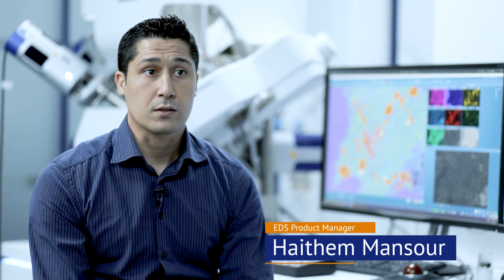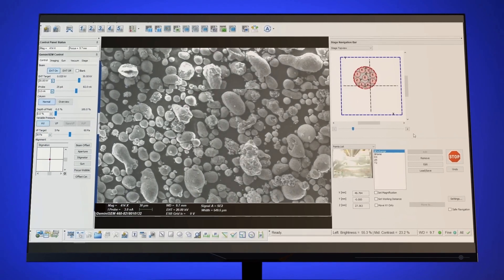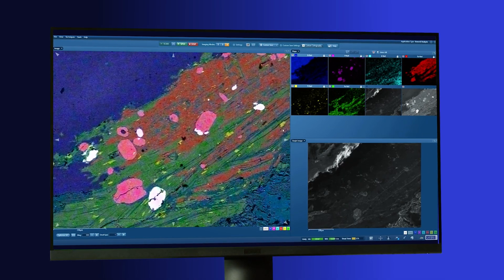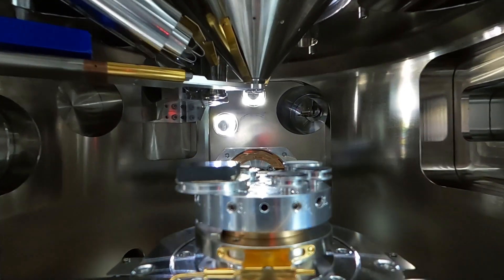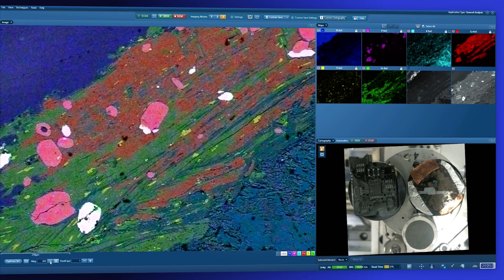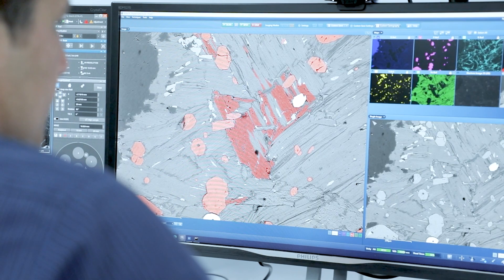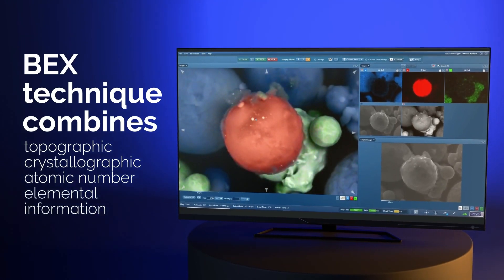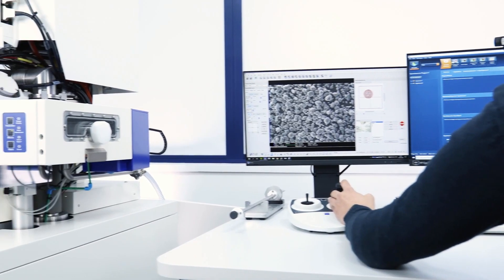What can Unity, the BEX imaging detector do, and what does the future hold? - Oxford Instruments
BEX product manager Haithem Mansour spoke with Azo Nano about how the new analytical technique, BEX, is changing how microscopists work on SEM, removing the guesswork and providing high-resolution data imaging in a fraction of the time.

Here, Haithem discussed the challenges faced by the development team which has allowed this advancement in SEM imaging that Unity, the world’s first BEX detector has to offer.